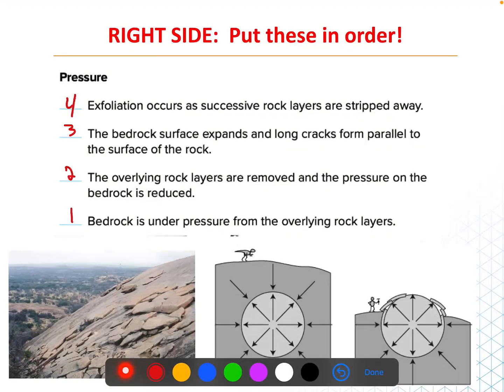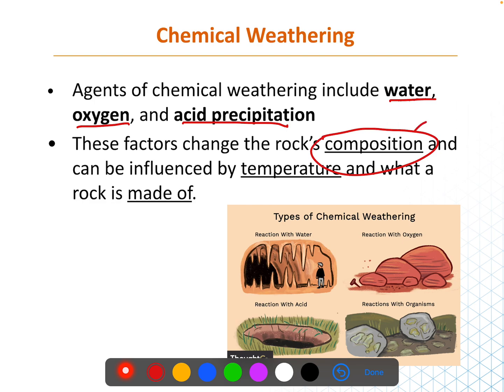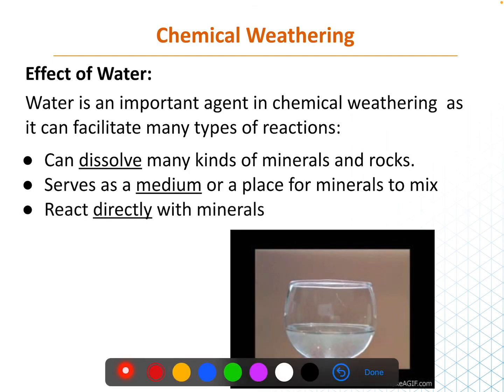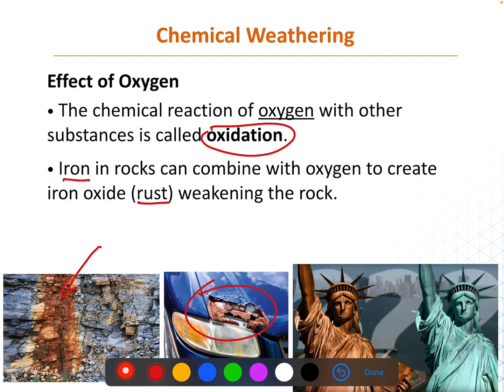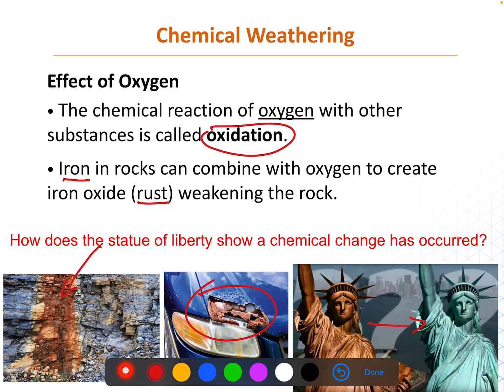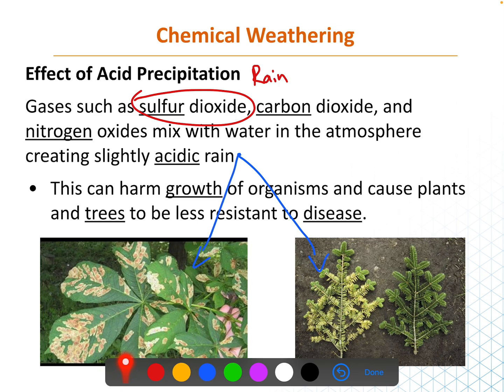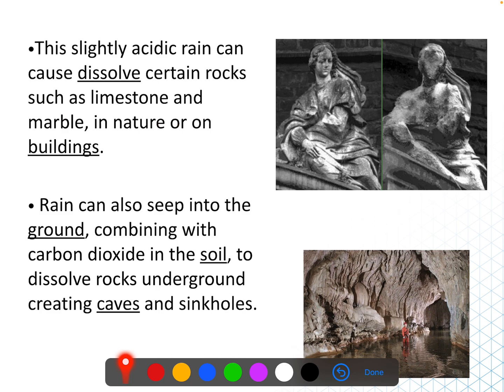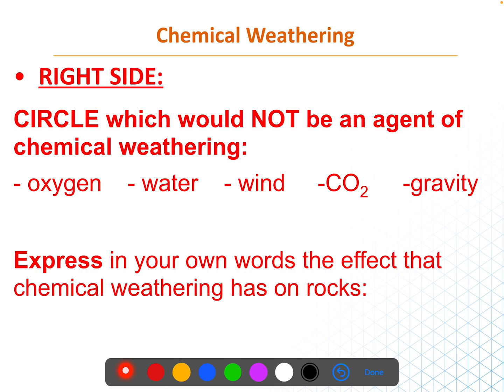Chemical Weathering Notes